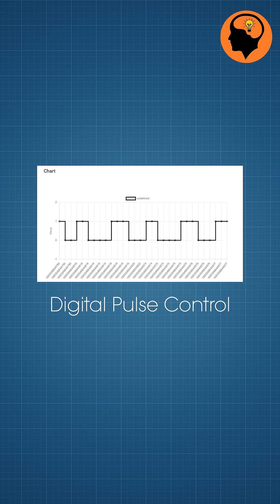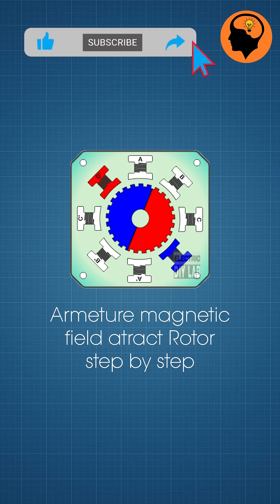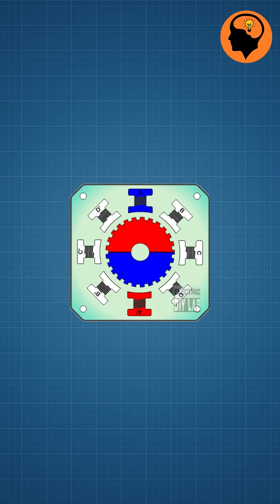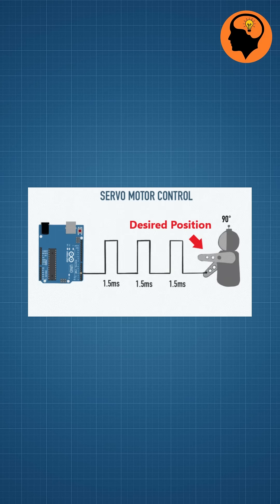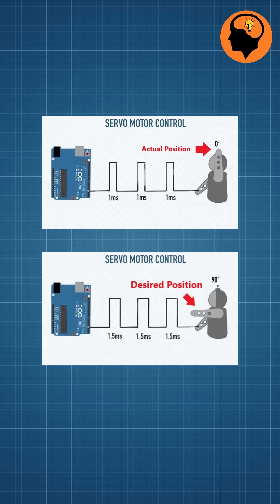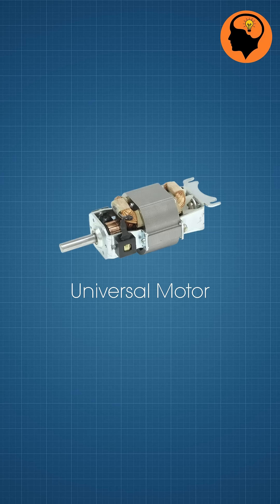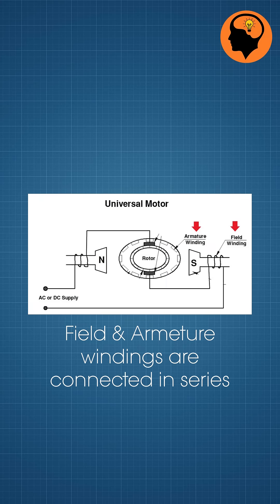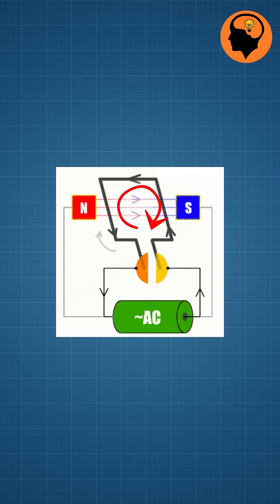Special types of Motors-01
Stepper motor, which works on the digital pulse control. When electrical pulses are supplied to its stator windings in a specific sequence, magnetic fields are generated that attract the rotor’s teeth or poles step by step. Each pulse rotates the motor shaft by a fixed angle, called a step angle, which determines its precision. On the other hand, servo motor, which operates on the principle of feedback control. It receives a control signal that specifies the desired position, and an internal error detection circuit, compares the actual position, measured by a potentiometer or encoder, with the desired position. If any error is detected, the controller adjusts the motor’s rotation, until the actual and desired positions match. Again, universal motor, which works on the same principle as a DC series motor, but it is designed to operate on both AC and DC power sources. The field winding and armature are connected in series, so the current flowing through both changes direction simultaneously when powered by AC, keeping the torque direction constant.